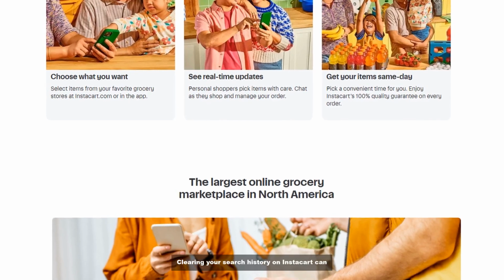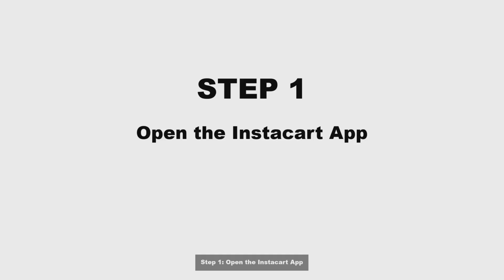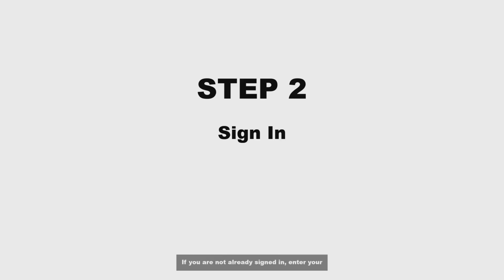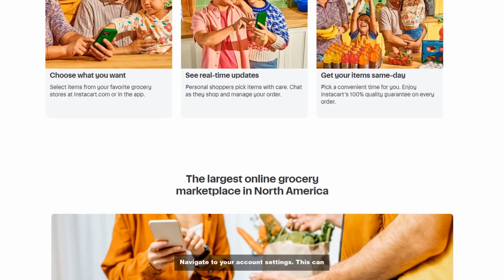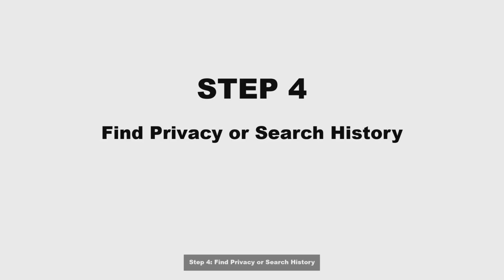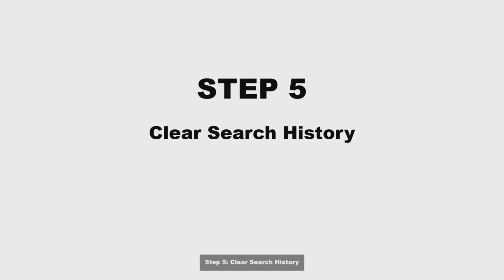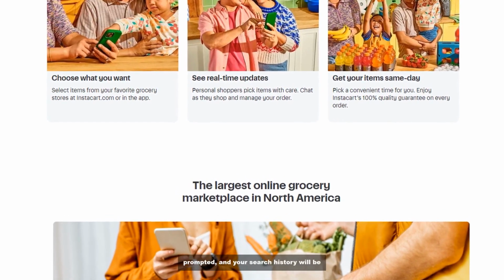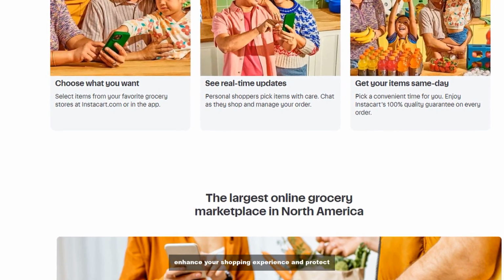How To Clear Search History On Instacart 2026 (2026)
In this video, we will show you how to clear search history on Instacart 2026. If you're looking to manage your privacy or simply want a fresh start, this guide will walk you through the steps.